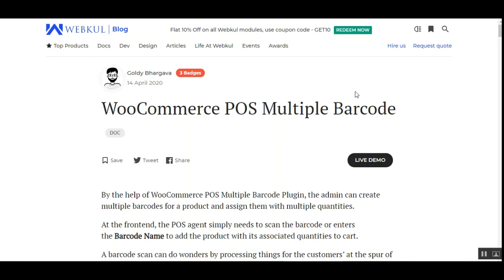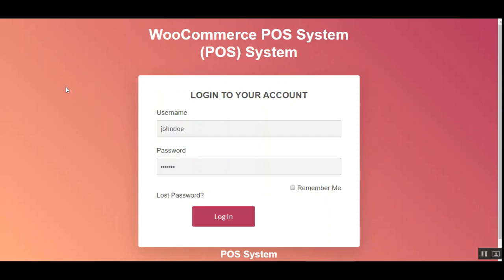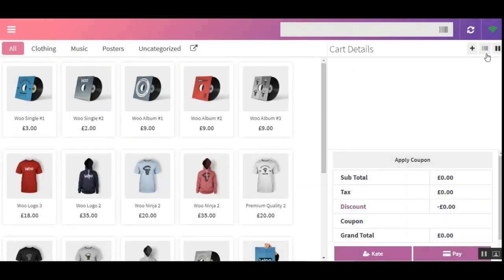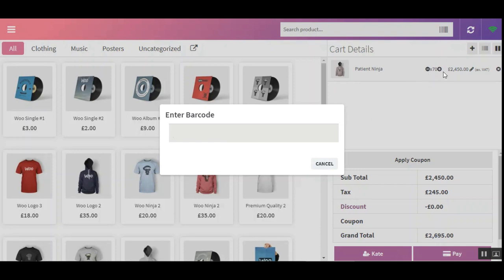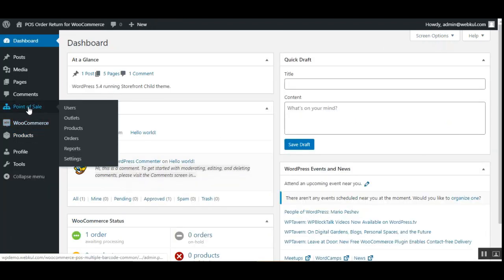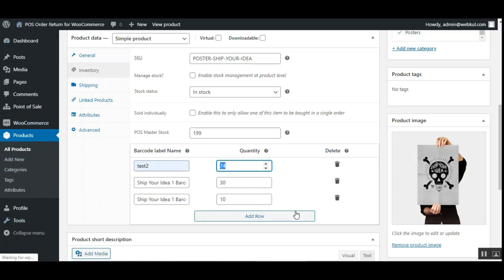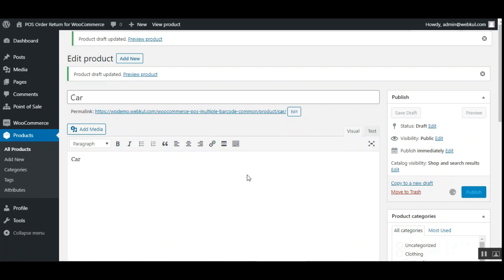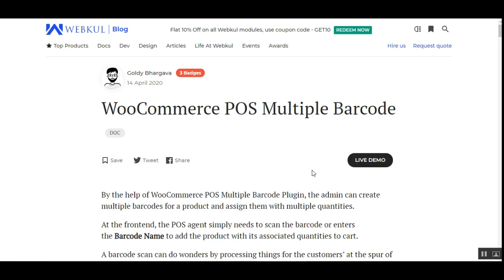WooCommerce Multiple Bar Codes POS Terminal - Config. & Workflow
In this video, we have shown how the admin can add multiple barcode labels along with the quantity for a product and how this helps the POS agent at the POS terminal to add multiple quantities of a product at the same time.

2. Raise a Ticket via our HelpDesk system